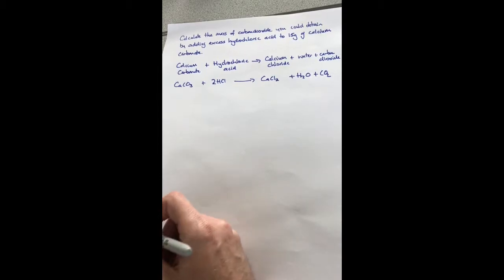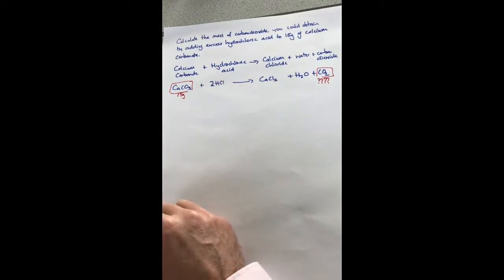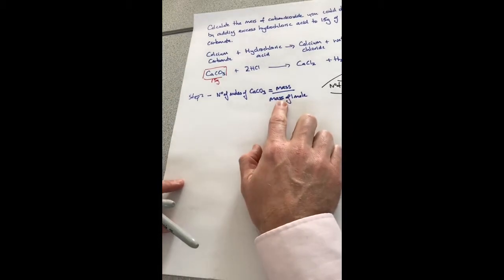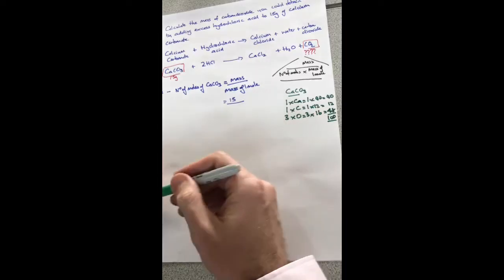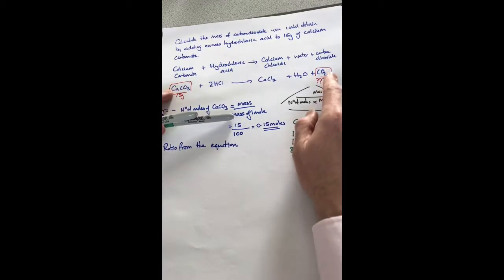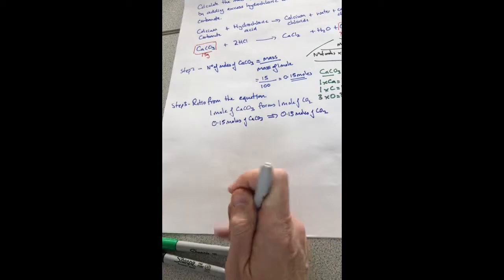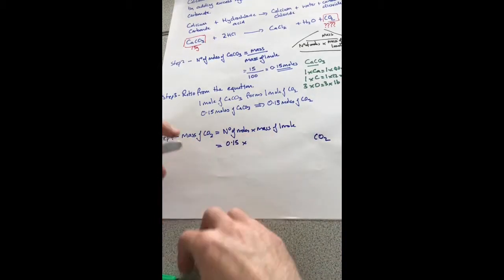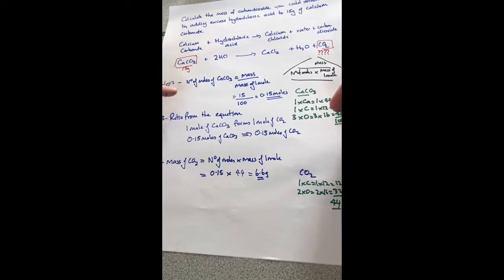Calculating reacting masses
An example to help you calculate reacting masses